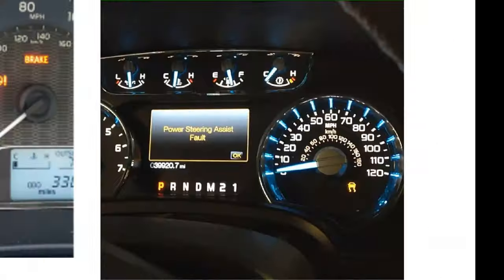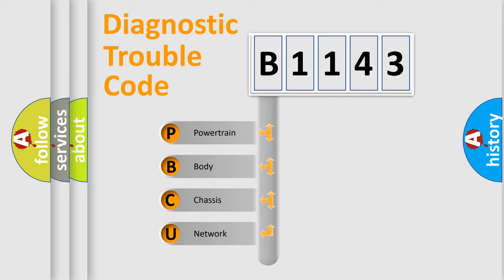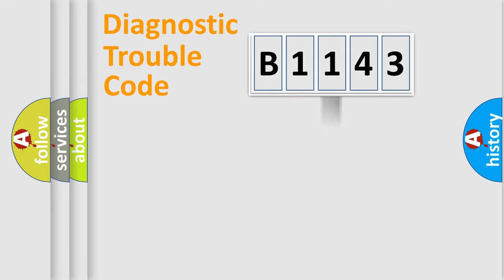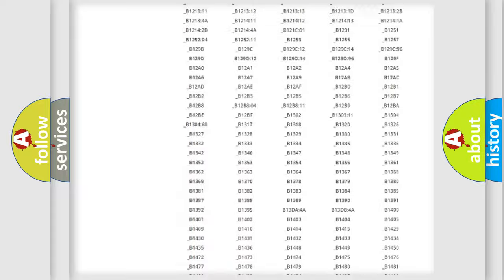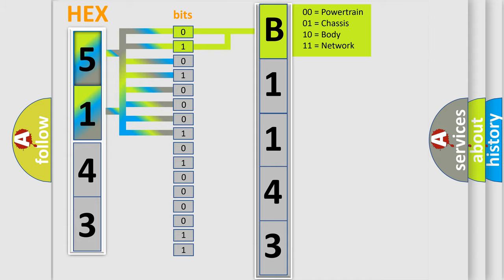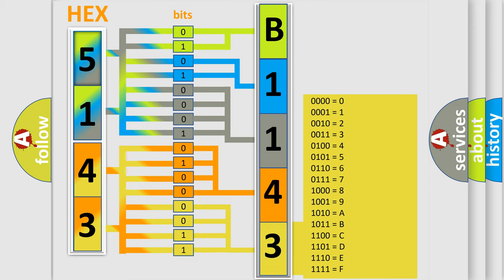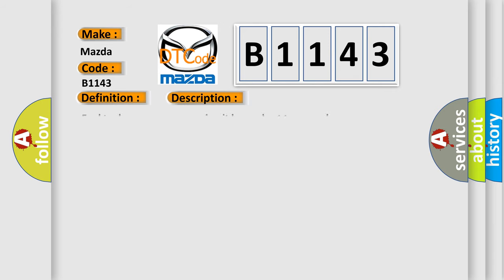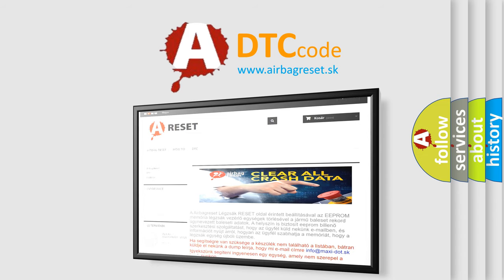DTC Mazda B1143 Short Explanation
Contents:
0:21 Basic DTC analysis according to OBD2 protocol standard.
1:48 Insight into programming
2:58 A diagnostically understandable description of the Diagnostic Trouble Code
3:05 Basic error definition

Make:
Mazda
Code:
B1143
Definition:
Fuel Tank Pressure Sensor Circuit
Description:
Fuel tank pressure sensor circuit has a short to ground.
Cause:
Circuit and connectors: - sensor circuit has a short to groundFuel tank pressure sensor